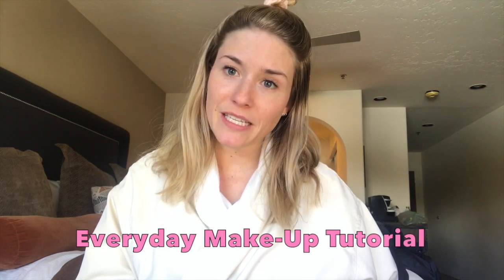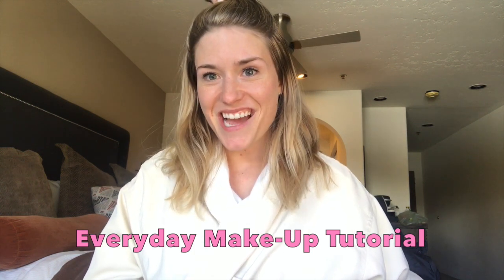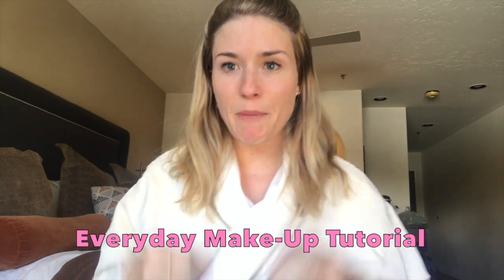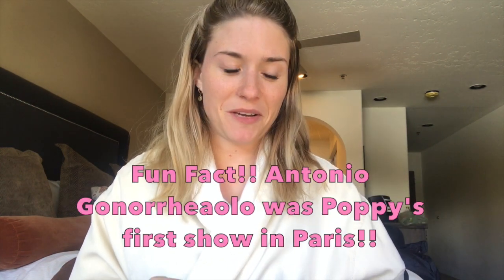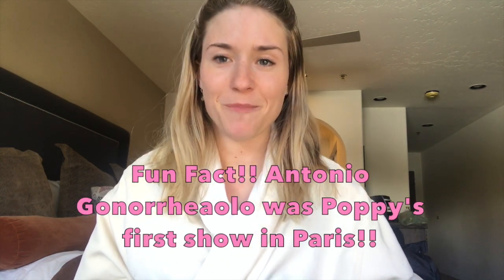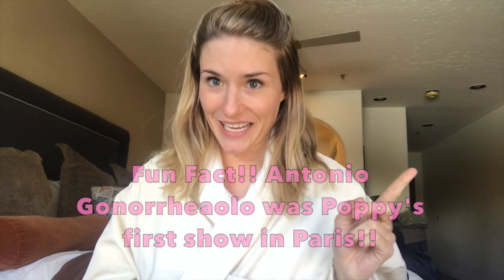Poppy Butkis: Everyday Makeup Tutorial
Poppy's everyday tips and tricks xx